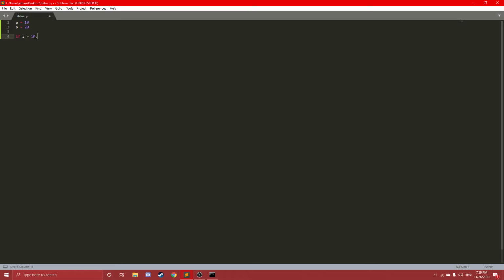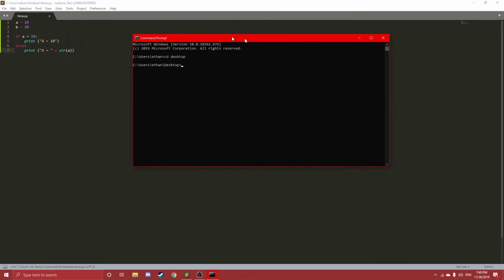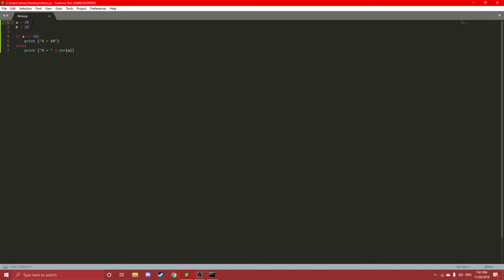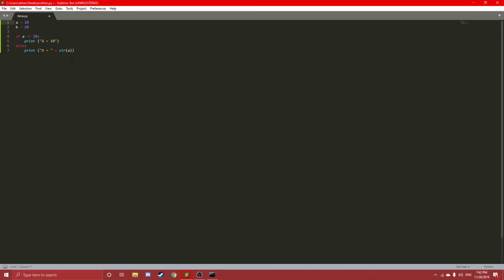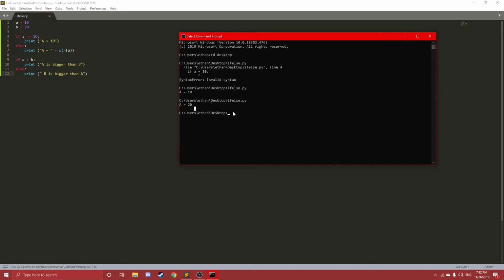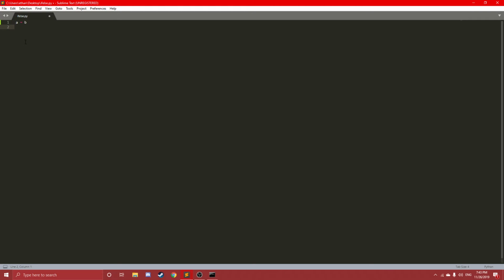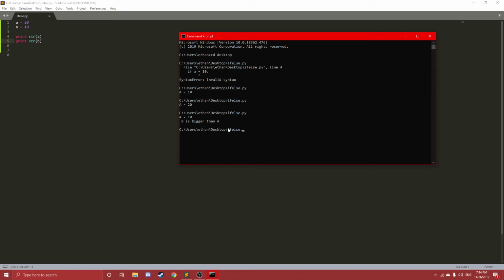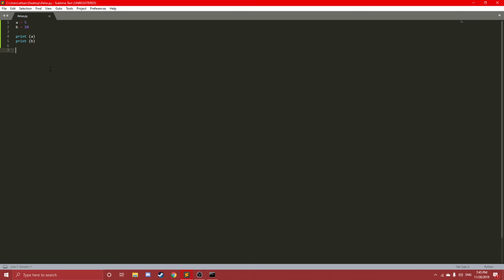If: Else Statements In Python: Episode 3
Hey! My name is Ethan im a begginer / intermediate programmer, I also play games, make videos and play sports. I started this series to make videos on the journey of me being a programmer just like I have grown up to always want to be.

socials
pc
graphics card -- gtx 1060 3gb
proccesor -- intel core i7 8700k
ram -- xpg 16gb
peripherals
mouse .-. logitech g502
keyboard ._. hyperx alloy & razer blackwidow ultimate
mic -_- blue snowball
headphones ~o~ hyperx cloudflight
monitors ~ msi gaming monitor & samsung uhd

what do you edit with? davinci resolve 16
how old are you? currently 12
what do you record with? obs

love yall x
      ethan